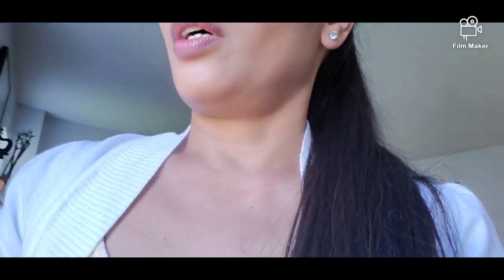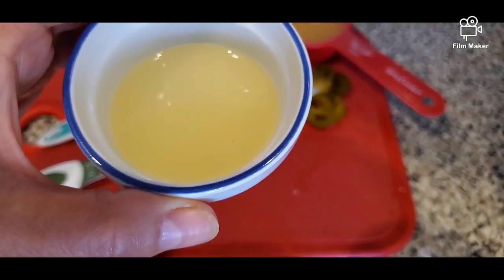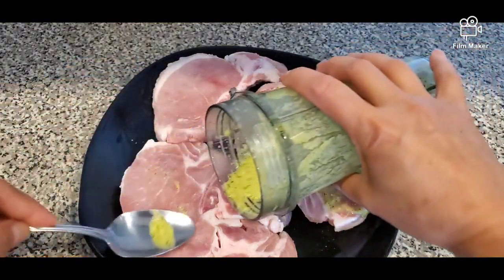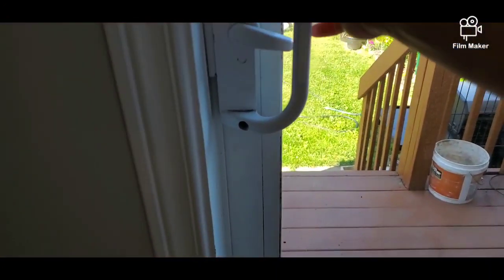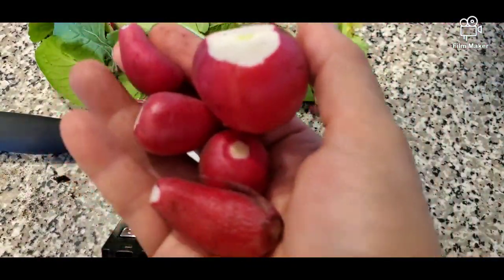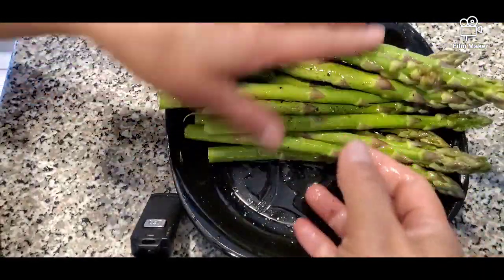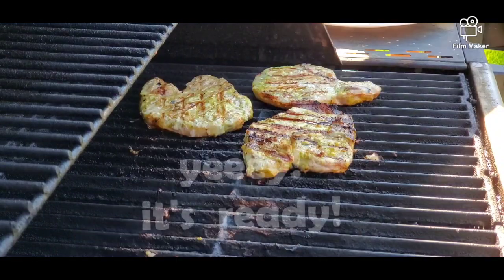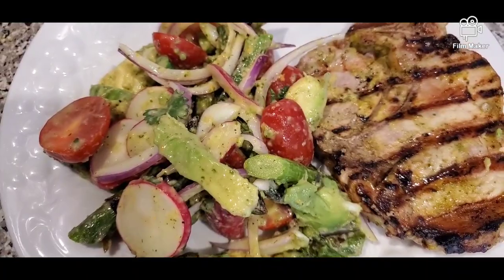Tasty barbecue Pork chop and Avocado Asparagus salad in Cuban style Marinate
Ingredients:
3 pcs. pork chops

For Marinate:
fresh cilantro
fresh oregano
1tsp cumin
3 garlic  fresh gloves
1/3 cup olive oil
salt and pepper
1/2 tbsp orange zest
1/2 tsp lemon zest
1/4 cup orange juice
3 1/2 tbsp lemon juice
Blend all the marinate ingredients together until smooth!

salad:
asparagus
avocado slices
tomato slices
thinly sliced red onion
fresh cilantro
Note : save half of the marinate mix for salad dressing!
Marinate meat for 1 hr.